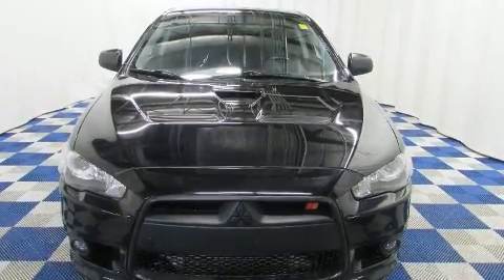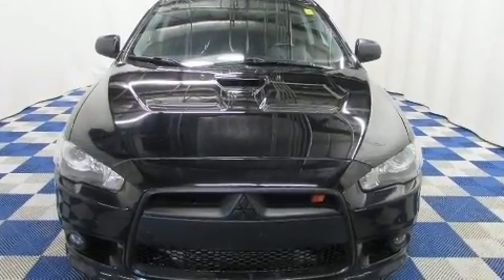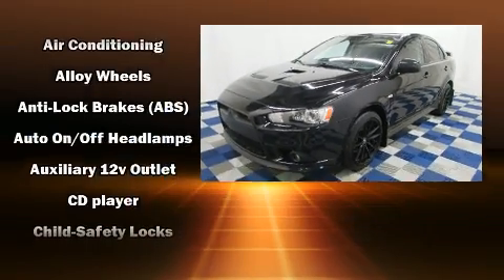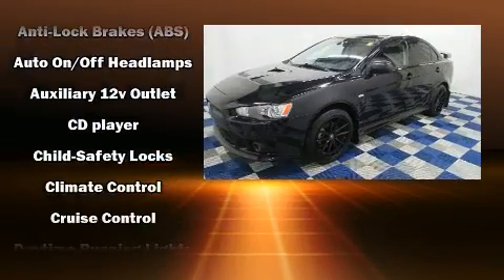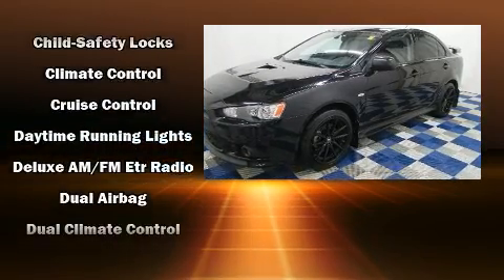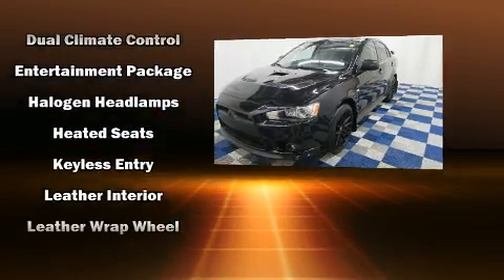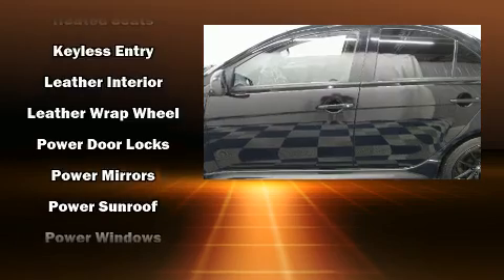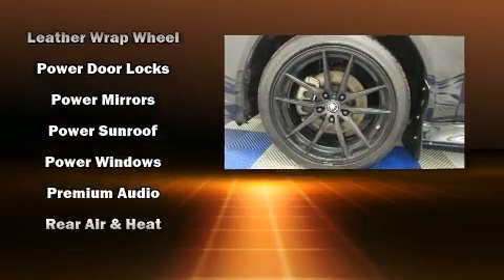2013 Mitsubishi Lancer in Winnipeg, MB R2C 3A8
Autotown
810 Regent Avenue

Get excited about the 2013 Mitsubishi Lancer. This 4 door, 5 passenger sedan just recently passed the 40,000 kilometer mark! It features all-wheel drive versatility, an automatic transmission, and a 2 liter 4 cylinder engine. Top features include remote keyless entry, 1-touch window functionality, a trip computer, heated seats, tilt steering wheel, heated door mirrors, cruise control, and leather upholstery. In the event of a rollover collision, side curtain airbags provide additional protection for outboard seated passengers. We pride ourselves in the quality that we offer on all of our vehicles. Please don't hesitate to give us a call.